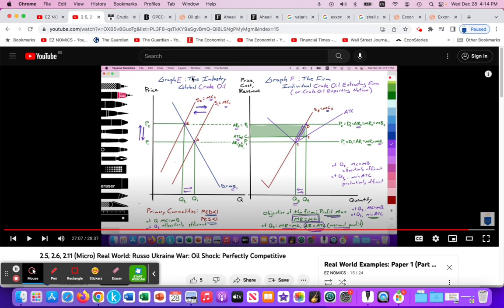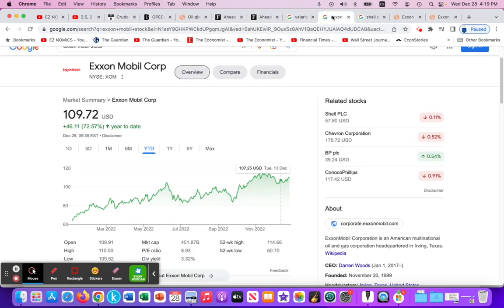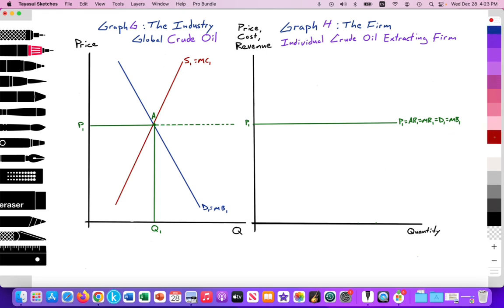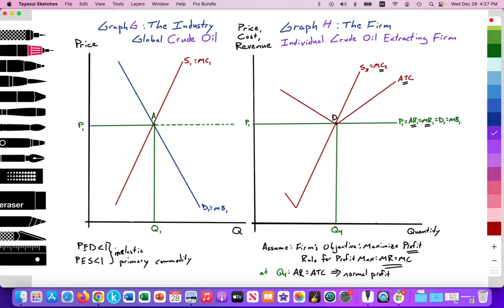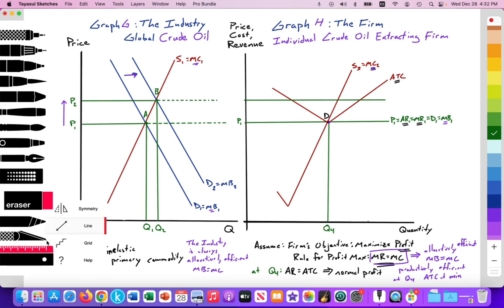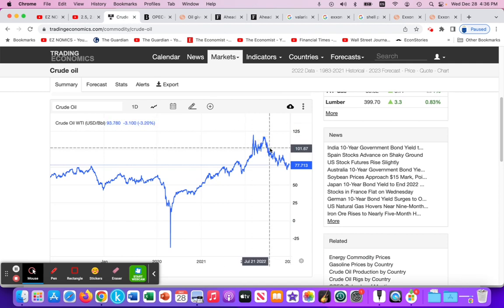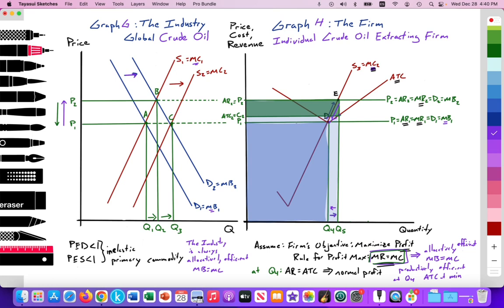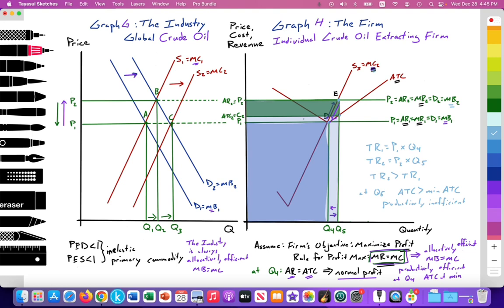2.5, 2.6, 2.11 (Micro) Real World: Russo Ukraine War: Oil Shock: Perfectly Competitive Market: Pt 7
Video tutorial illustrating how to draw, analyze the impact of non-price determinants of demand (expectation of increased demand for petroleum & gasoline in the summer of 2022) increasing the global demand for crude oil in the industry (Global Crude Oil Market) & its impact on an individual firm (crude oil extracting firm or exporting nation) in the short & long run via a perfectly competitive market structure model.

Part 6: 2.5, 2.6, 2.11 (Micro) Real World: Russo Ukraine War: Oil Shock: Perfectly Competitive Market: Pt 6"

Applications of real world examples as applied to Paper 2 assessments, which provides real world examples for Paper 1, Part B type questions.

This video also provides insight for Micro Internal Assessments in how to dissect an article & apply appropriate economic models.

Article 1: "OPEC+ Ministers Say Pumping More Oil Won’t Ease Gasoline Prices"

Article 2: "Ahead Of OPEC+ Meeting, What’s Going On With Oil Prices In Fall 2022?"

Article 3: "Exxon plans to raise spending in 2023, boost share buybacks"

Paper 2 / Paper 1, Part B type question:
Potential Question: Using a perfectly competition model (the industry and the firm), explain the short run and long run impacts of the expectation of rising demand for gasoline in the summer of 2022 on crude oil prices.
Notes:
How to draw, at time 6:35
Analysis, at time 25:30

Analysis:
* Graph G: The Industry (Global Crude Oil Market)
* X-axis measures quantity
* Y-axis measures price

* 1 downward sloping demand curve (Law of Demand) (at time 25:38, 26:17)
* D1=MB1
* D2=MB2
* PED is less than 1 (inelastic)

* 2 upward sloping supply curves (Law of Supply) (at time 6:58, 26:10)
* S1=MC1
* S2=MC2
* PES is less than 1 for S1 (inelastic)

* In the Global Crude Oil Market, where S1=D1 an equilibrium price is set at P1 with Qs, Qd at Q1 (point A), (Qs=Qd) (at time 7:35, 26:45)
* MC=MB (allocatively efficient)
* Graph H: Individual firm (Individual crude oil extracting firms) (at time 8:10, 25:30)
* X-axis: quantity
* Y-axis: price, cost, revenue = P,C,R
* S3=MC, which intersects (=) the average total cost curve (ATC) when ATC is at its lowest point (minimum ATC = productive efficiency)
* Firm must accept world price (price taker) at P1 (PED = ∞)
* P1=D1=MB1=AR1=MR1

* Graph H: Objective of profit maximization, firm produces at MR=MC at quantity Q4 (Point D)
* The Firm at Q4 is productively efficient (minimum ATC) & allocatively efficient (MB=MC)
* Firm at Q4 is generating normal profit as AR (P1) = ATC
* Graph G: The Industry (at time 15:17, 27:40)
* As a result of the expectation of rising demand for gasoline in summer 2022 (post COVID), commodity trades increase their demand for crude oil future contracts
* D1 to D2
* Excess demand places upward pressure on price (price mechanism takes effect to reallocate resources to achieve allocative efficiency)
* Price increases to P2
* S1=D2
* New equilibrium price at P2
* New equilibrium quantity at Q2
* MC=MB (allocatively efficient)
Graph H: The Firm (at time 17:33, 28:20)
* Firm must accept world price (price taker) at P2 (PED = ∞), P2=D2=MB2=AR2=MR2
* To profit maximize (MR=MC) firm produces at quantity Q5
* At Q5, the firm is productively inefficient, ATC is greater than minimum ATC, but is allocatively efficient (MB=MC)
* At Q5, the firm is generating SUPER normal profit as AR2 (P2) is greater than ATC2
* Graph G: As a result firms generating SUPER normal profit, firms (& investment) enter the Industry
* In addition, OPEC increased global crude oil output by 3.1 million barrels per day in July 2022 & the US releases crude oil supplies from their strategic stockpiles
* An increase in the number of firms producing crude oil leads to an increase in the global supply
* S1 increases to S2 (at time 21:00, 30:00)
* S2=D2 provides Q3 at price P1, MB=MC (allocatively efficient)
* Graph H: Individual firms accepts world price P1=D1=MB1=AR1=MR1 (at time 24:45, 30:58)
* To profit maximize, firm produces at MR=MC at Q4 (decreased Qs from Q5 to Q4)
* Firm at Q4 is productively efficient as ATC = minimum ATC, & allocatively efficient (MB=MC)
* Firm at Q4, normal profit, AR = ATC